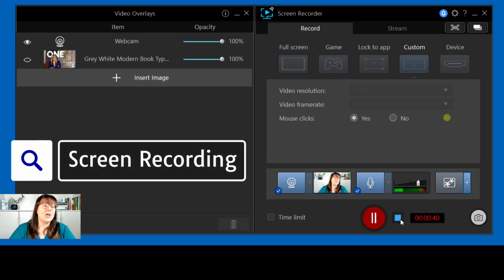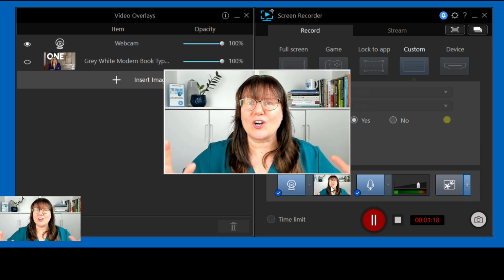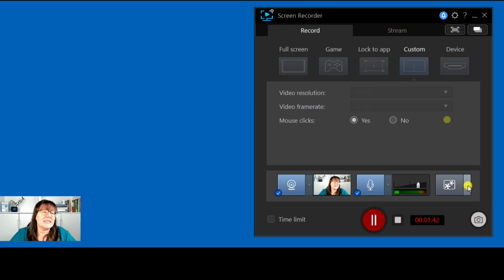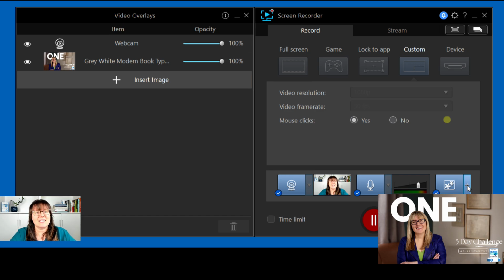Fix Transparent Videos in PowerDirector Fast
How to fix your video opacity or transparency in CyberLink PowerDirector Screen Recorder. I had a problem with the opacity of my video in my CyberLink PowerDirector screen recorder. A quick search online didn't give me the answer, but I thought I would share it with you when I figured it out.

 &  facilitators.